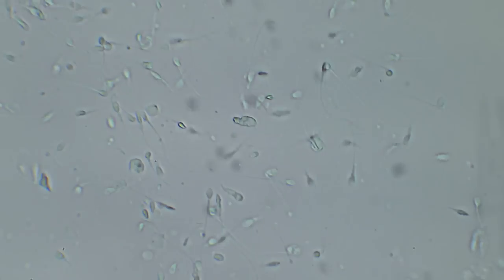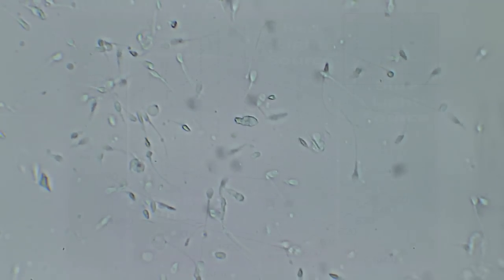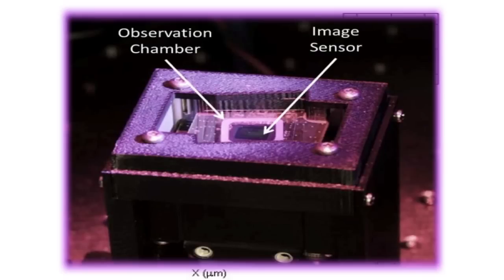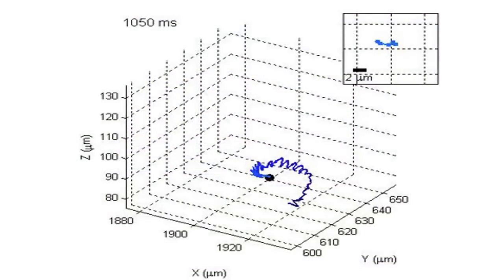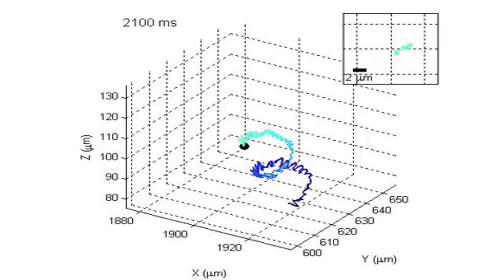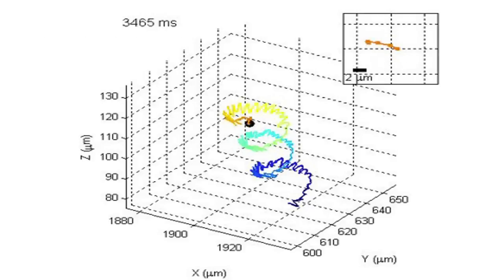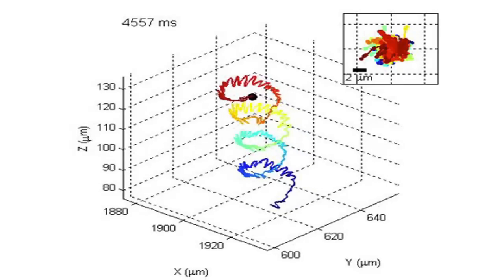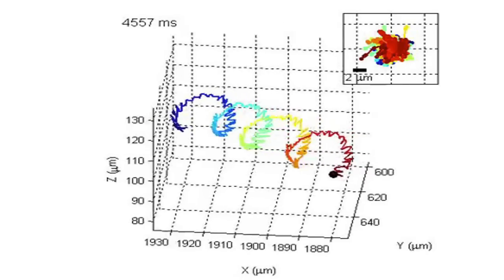Sperm Swim Spiraling Paths, Scientists See | Video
Human sperm (and horse sperm) trace a corkscrew course as they navigate, UCLA researchers observed with a new lens-less camera. But just why sperm do this is still a mystery.